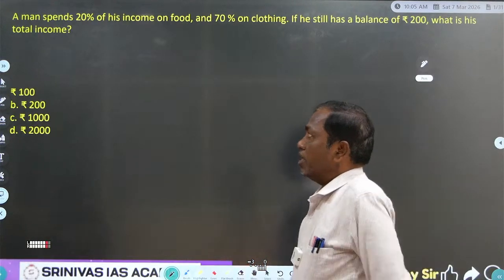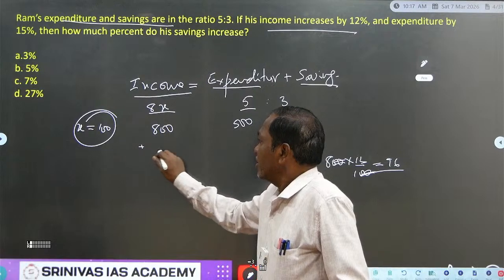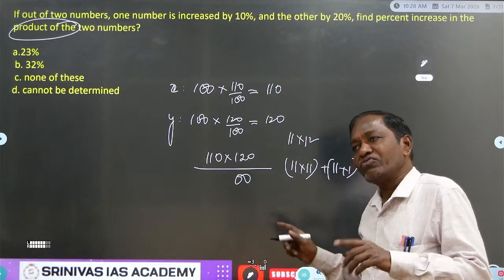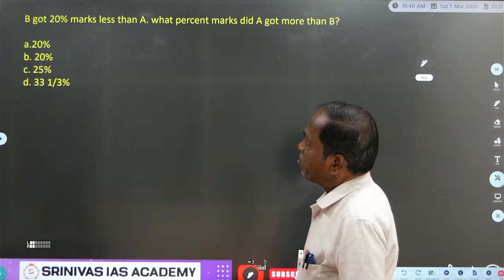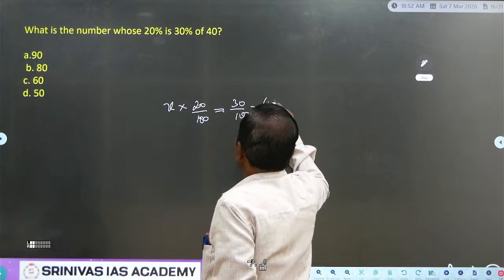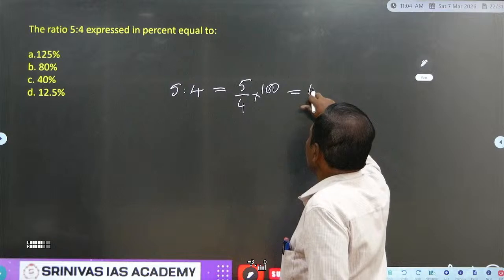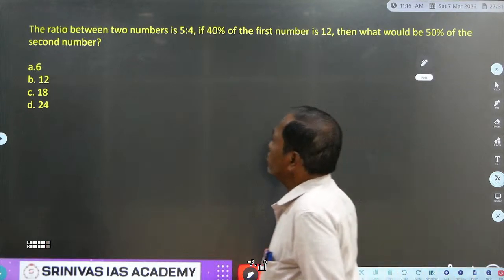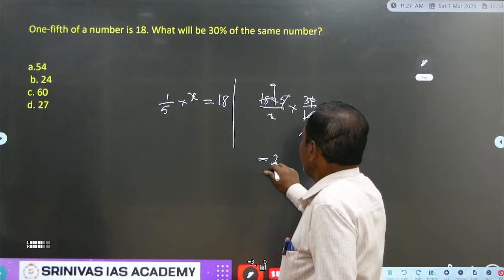CSAT Maths | Percentage Part 1 | By Chalapathy Sir | Srinivas IAS Academy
Are you preparing for UPSC CSAT, SSC, Banking, RRB or other competitive exams? This session on Percentage – Part 1 by Chalapathy Sir from Srinivas IAS Academy will help you understand the fundamental concepts of percentage in a simple and easy way.

In this class, Chalapathy Sir explains the basic concepts, shortcuts, and problem-solving techniques required to solve percentage questions quickly in exams. Percentage is one of the most important topics in CSAT mathematics and forms the base for topics like Profit & Loss, Discount, Ratio, and Data Interpretation.

📚 What you will learn in this class:
✔ Basic concepts of Percentage
✔ Converting fractions and decimals to percentage
✔ Percentage increase and decrease
✔ Important shortcuts for competitive exams

This session is very useful for aspirants preparing for:
🎯 UPSC CSAT
🎯 SSC (CGL, CHSL, MTS, GD)
🎯 Banking Exams
🎯 RRB NTPC & Group D
🎯 Other Government Exams

👨‍🏫 Faculty: Chalapathy Sir
🏫 Institute: Srinivas IAS Academy